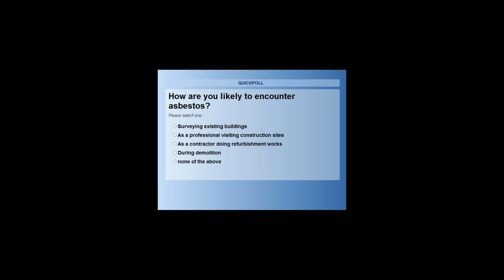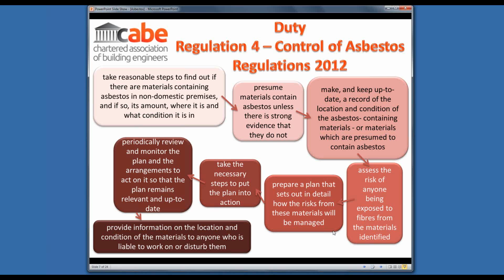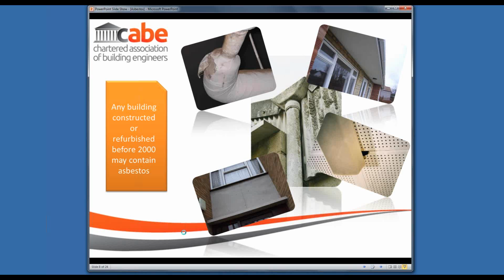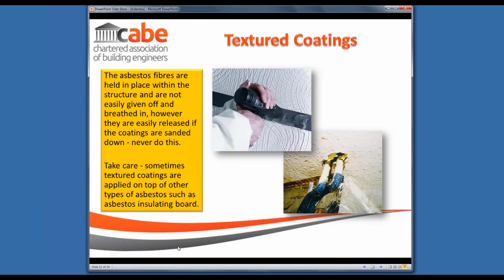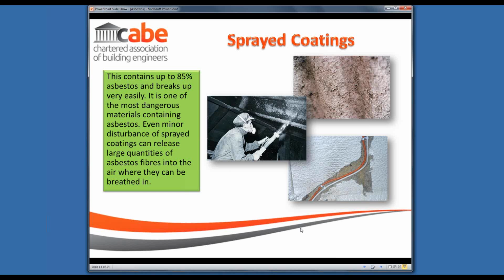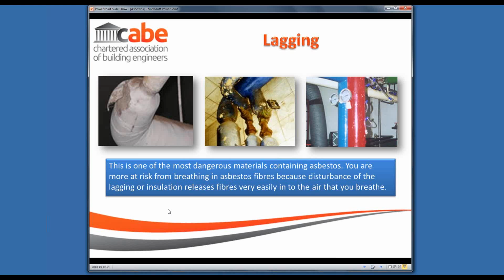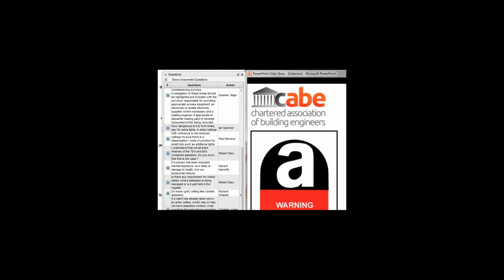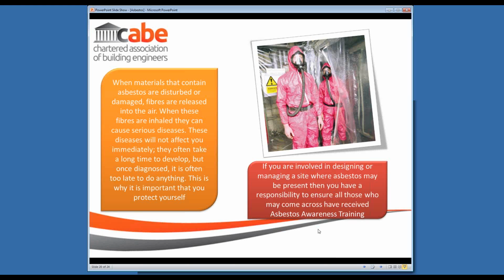Asbestos on Site: A Simple Guide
CABE webinar held on 15 April providing a simple guide to Asbestos on Site.

All information and opinions expressed in this webinar are deemed to be correct at the time of broadcast. In addition, some of the views expressed in this broadcast may not align with those of CABE.